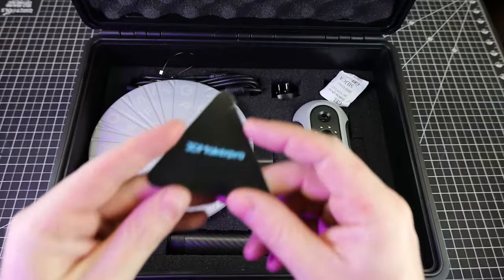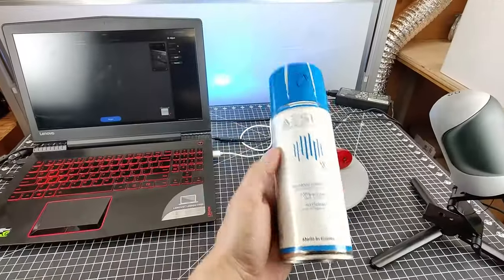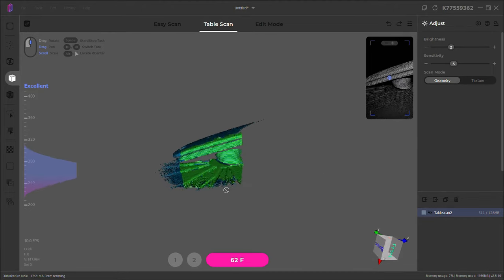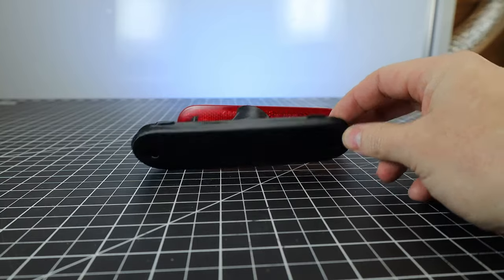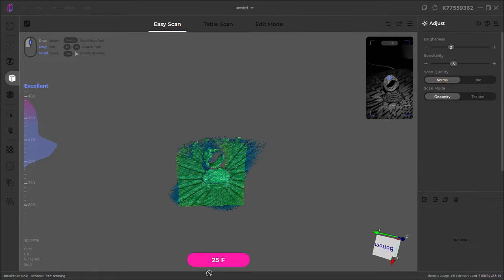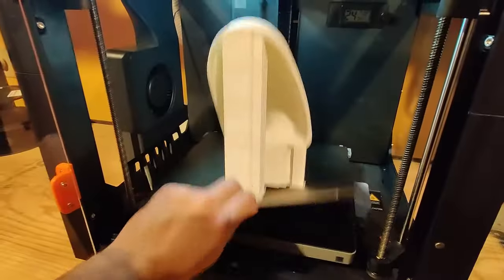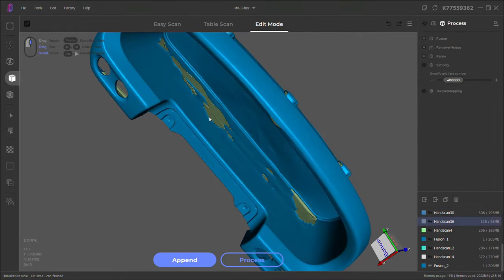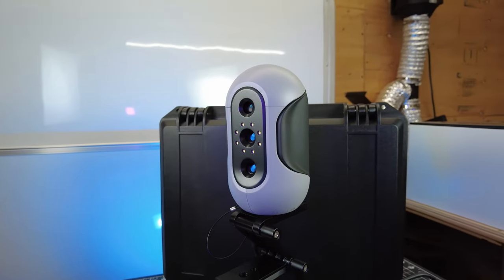How to Create Your Own Car Parts with This 3D Scanner - 3D Maker Pro Mole 3D Scanner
Check out this 3D Maker Pro Mole 3D Scanner - a great way to scan car parts and make new ones! With this scanner, you can scan car parts in amazing detail and have them printed out as 3D models.

This scanner is perfect for anyone looking to make their automotive repairs or modifications easier. By scanning car parts and making 3D models, you'll be able to fix your car quicker and with less hassle!

3D Modeling & CAD for Motorsport Course: (Save $50 using this link)

Cheap Spray-Powder